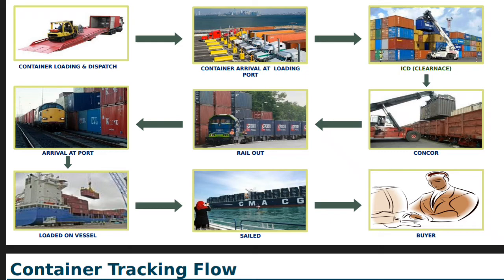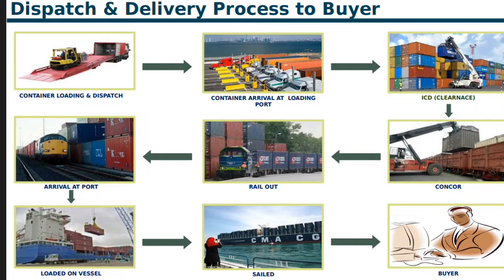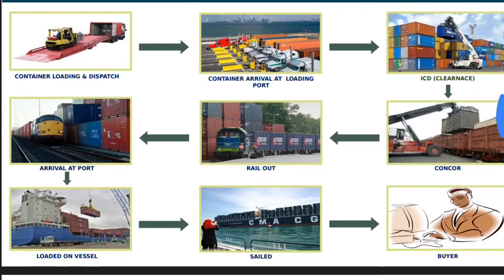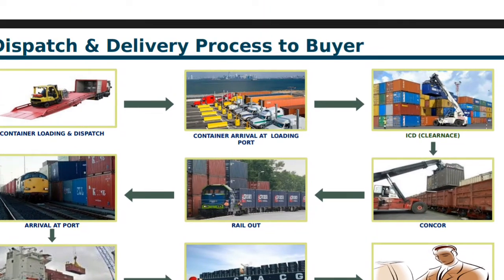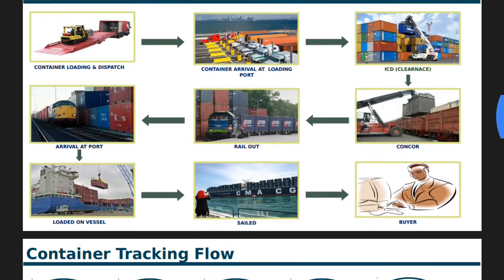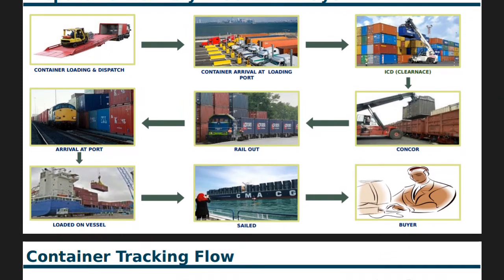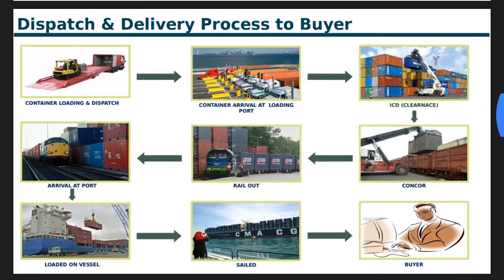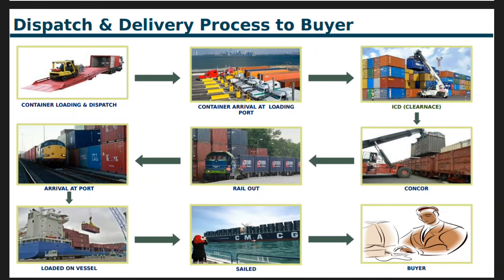Rate negotiations with Custom house agents, Airlines 'shipping line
Freight, transportation, terminal handling, inland haulage